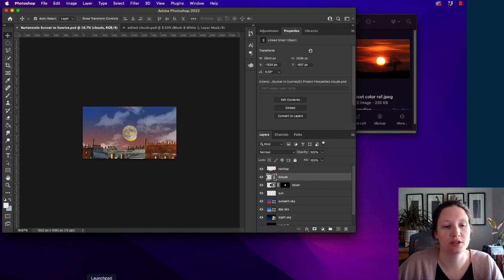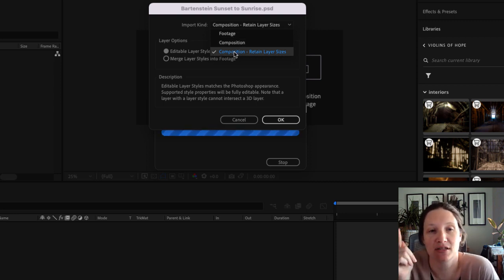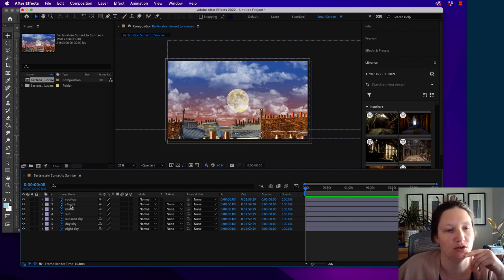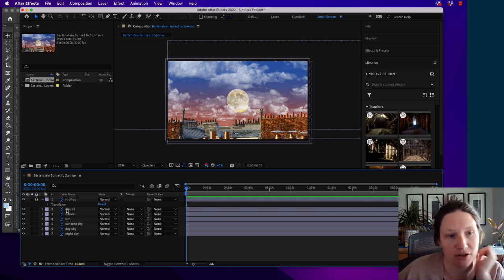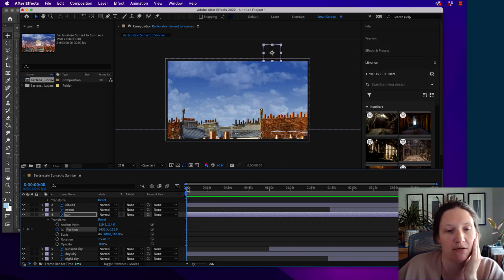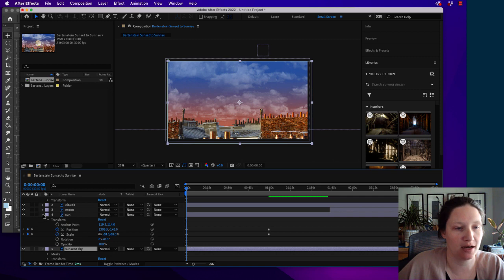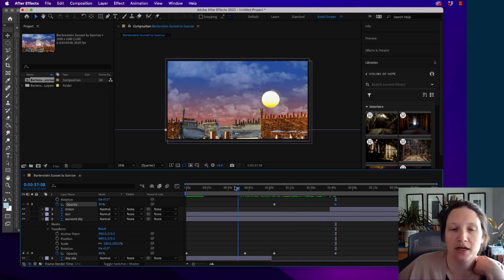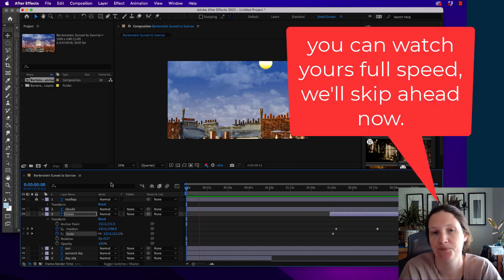02 Intro to After Effects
Table of Contents:

00:00 - Intro
00:36 - Basics of After Effects
01:32 - Importing Photoshop Files
03:37 - Composition Settings
04:33 - Composition Layers, Timeline Basics
06:41 - Planning Animation
09:14 - Animating with Keyframes
11:41 - Fade in the Sunset Sky
13:09 - Transition to Night Sky
14:52 - Animate Moon